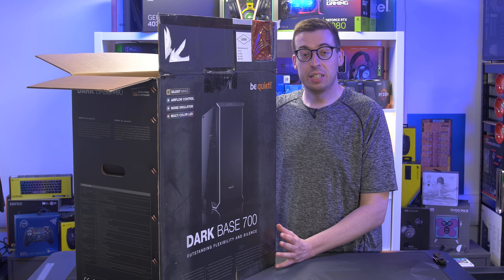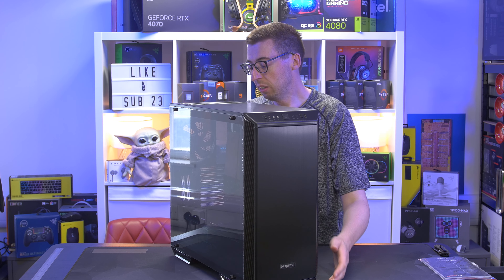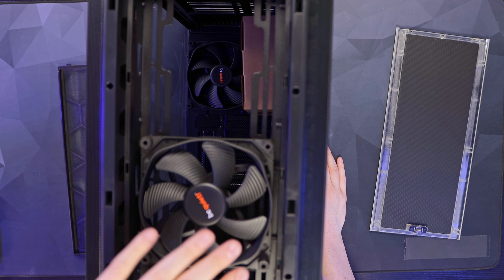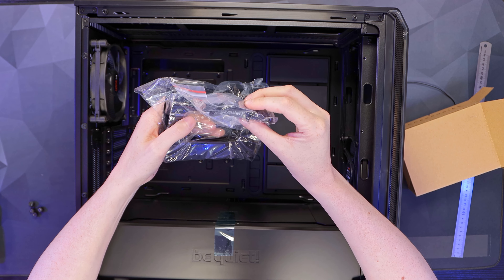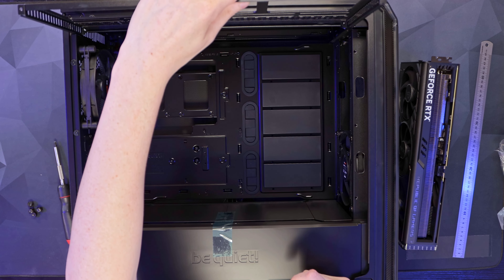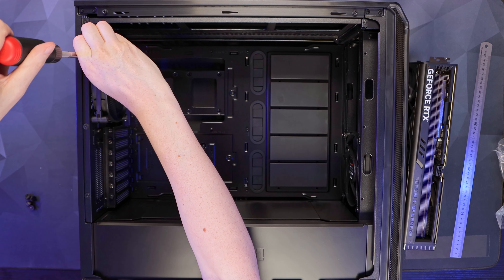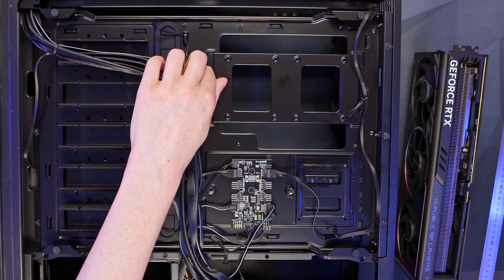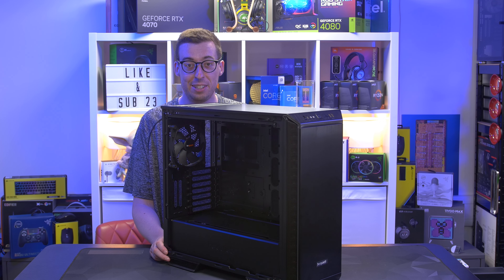The PERFECT Case?! - Be Quiet! Dark Base 700 RGB - Unboxing & Overview! [4K]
Today I look at my first case from Be Quiet! This is the Dark Base 700, a feature-packed, yet stealthy mid-tower case!